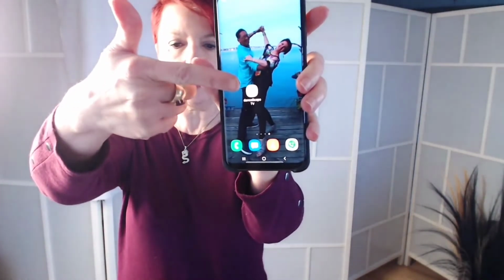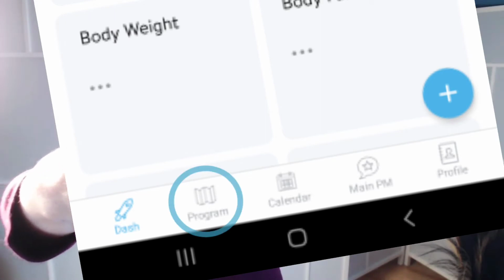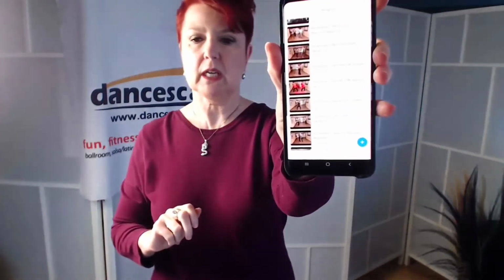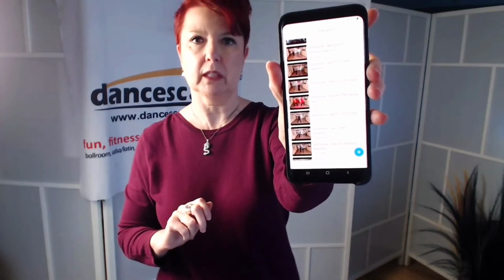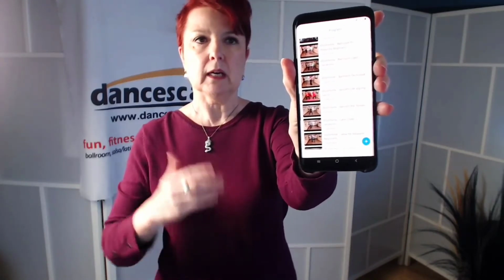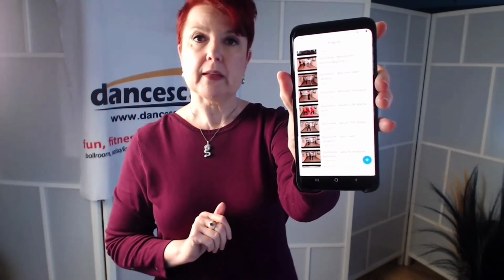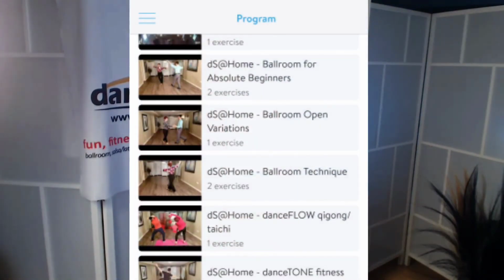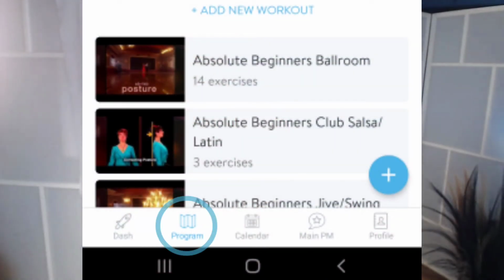danceScape VIdeo App Tutorial Part 2 - Monthly & Annual Members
This Tutorial is for danceScape Monthly & Annual Subscribers to danceScape @Home LIVE Online Classes and In-Studio flexplans.

When you register for any of our "All Access" Programs (Dance Only, Fitness Only, or Both), you will receive instructions to download your Video App and watch Video Replays & Bonus Tutorials on your Cell Phone or iPad/Tablet